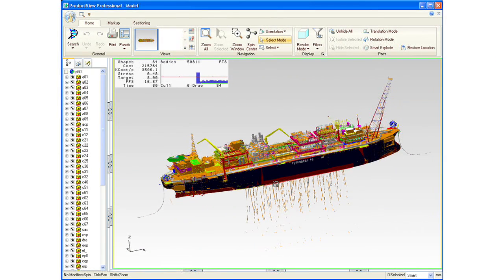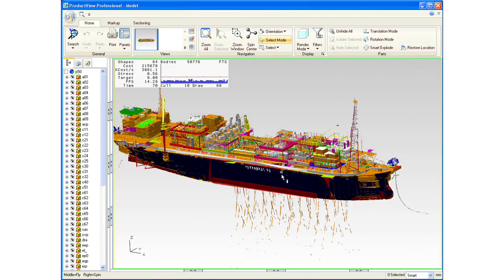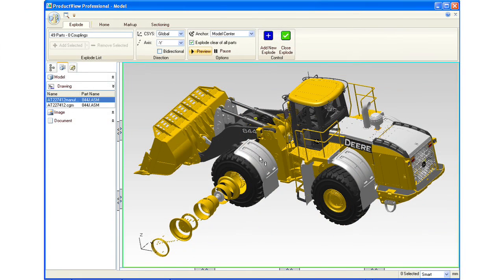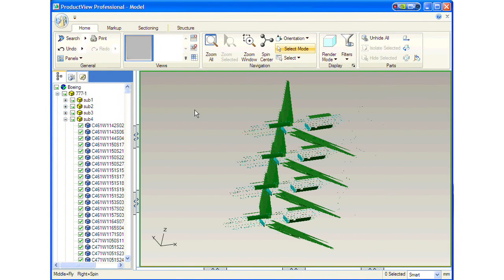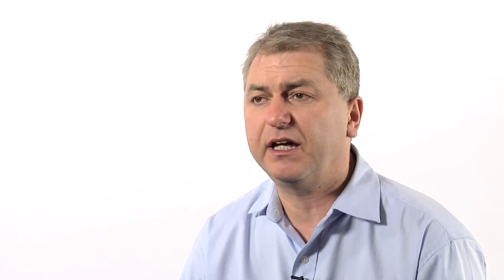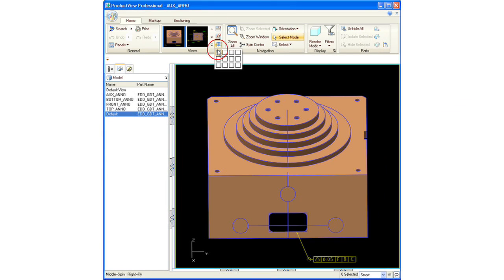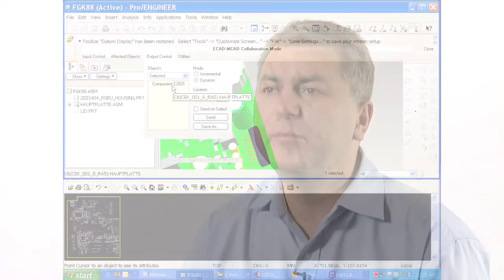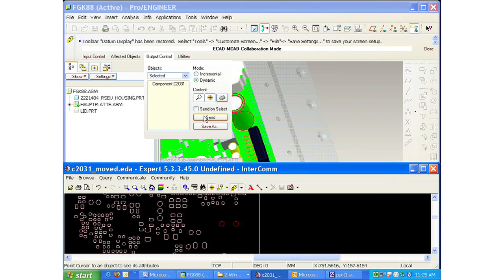What's New in ProductView 9.1? - PTC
Michael Rygol, head of PTCs visualization product management, discussed the exciting new enhancements in this groundbreaking release, ProductView 9.1.